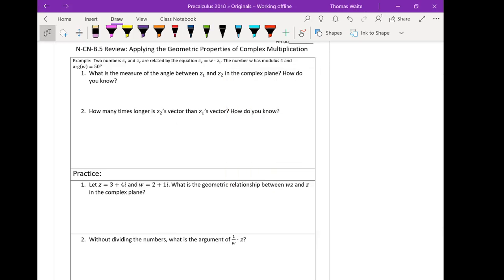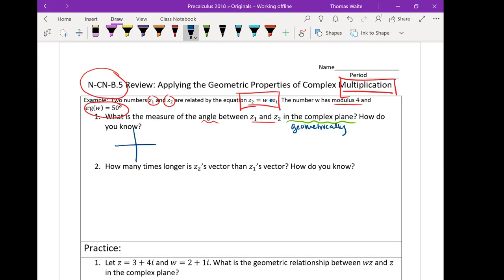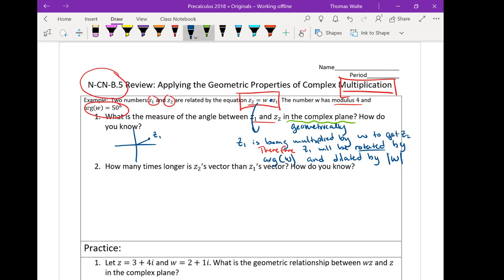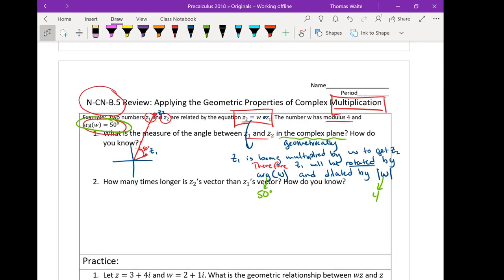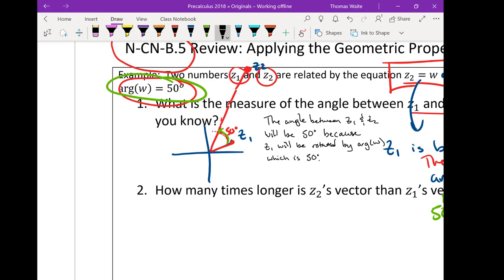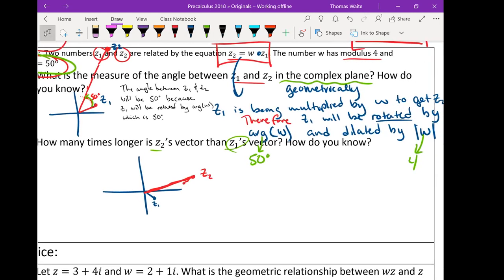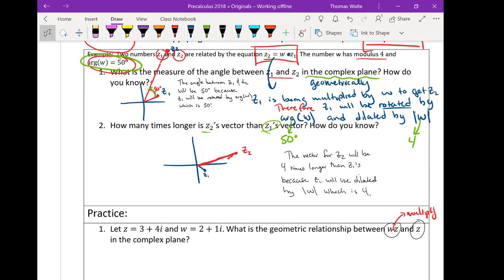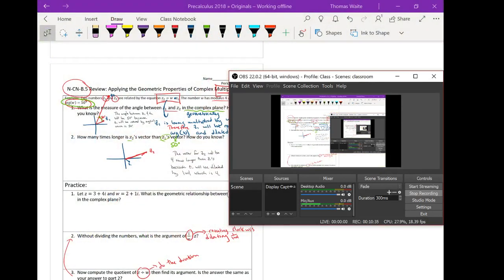M1 R Geometric Multiply